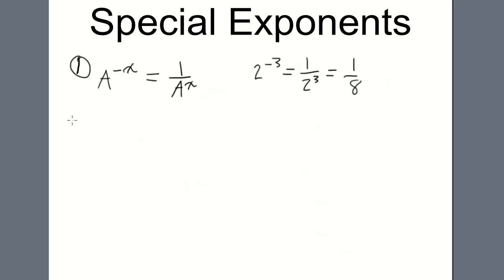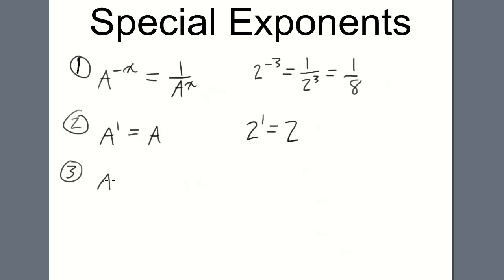Special Exponents by Hand TI 84 Calculator Laws of Exponents